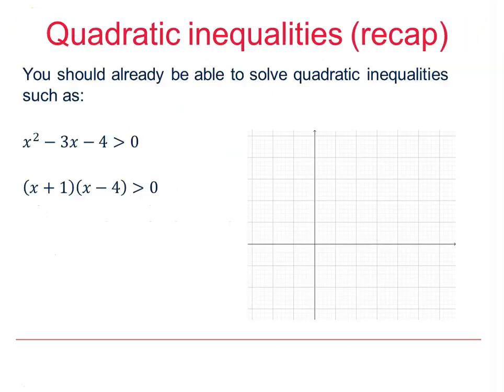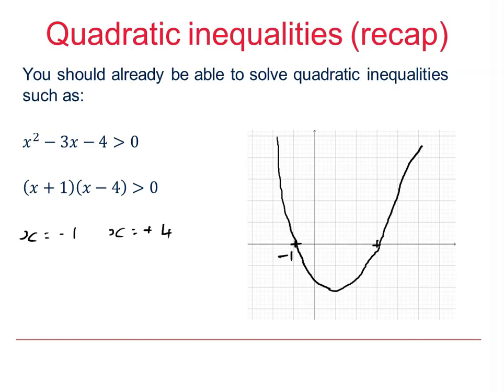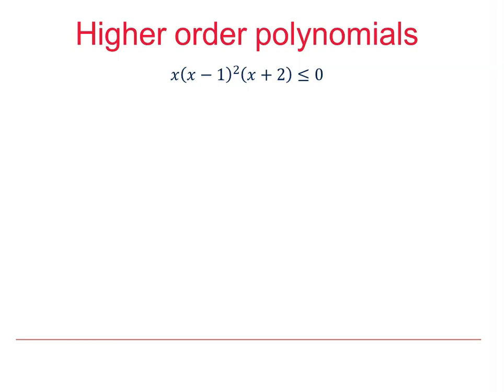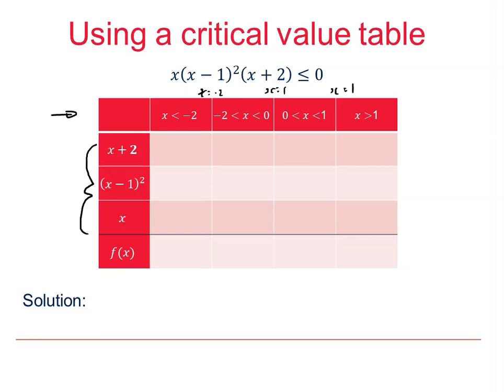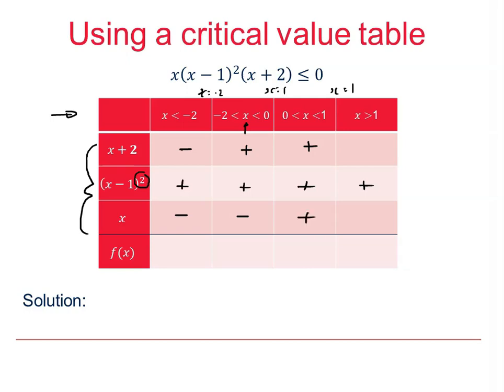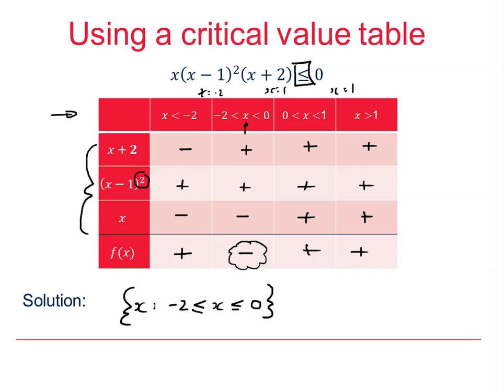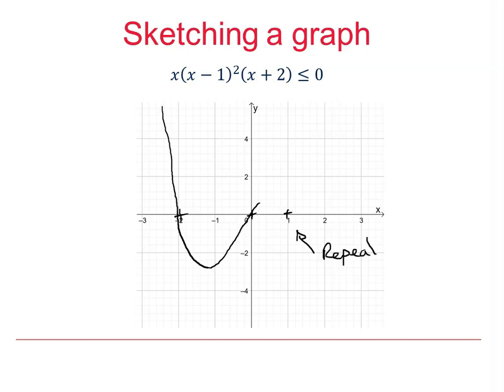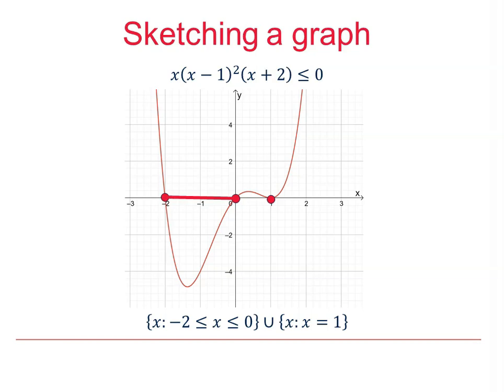Edexcel Further Pure 1: Inequalities 1-1